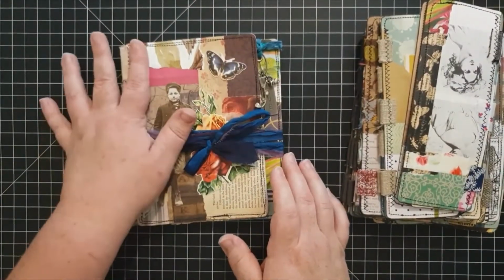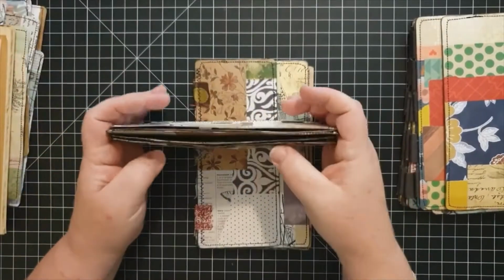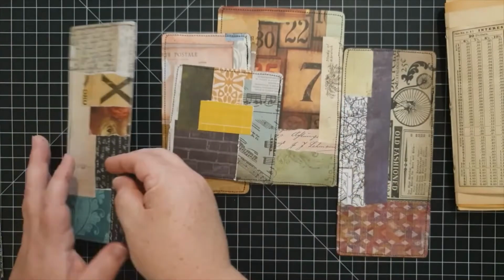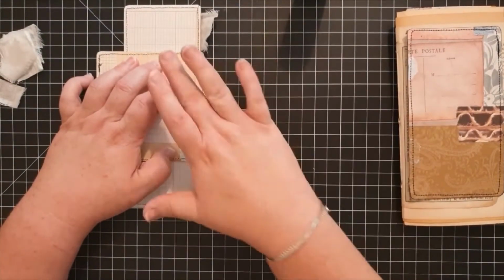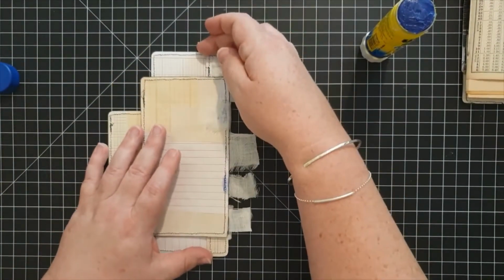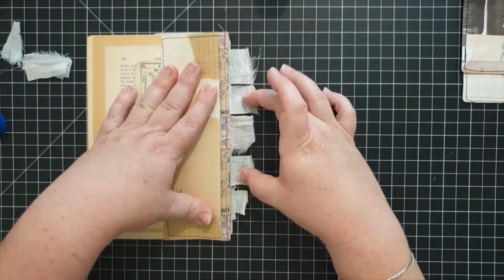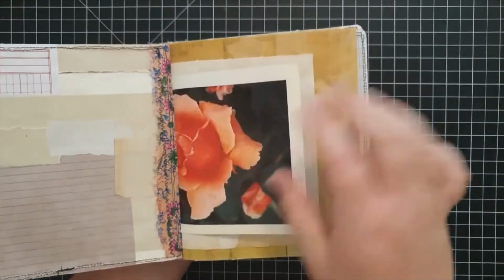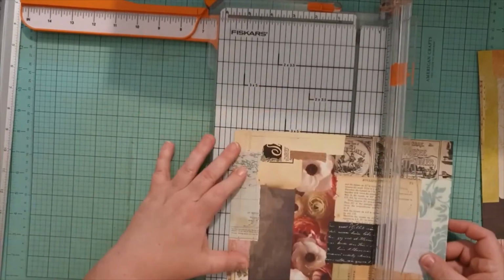Chatty Tab Binding Tutorial